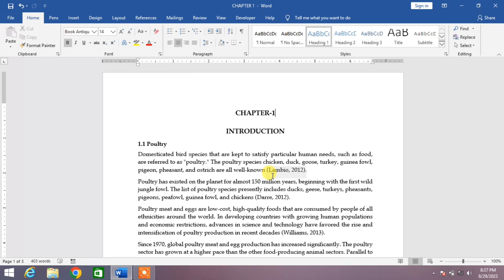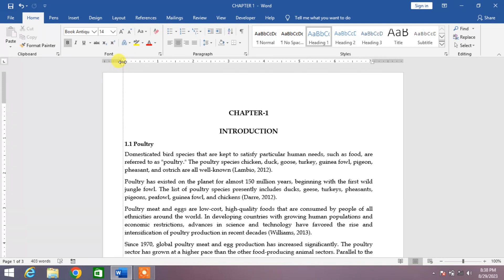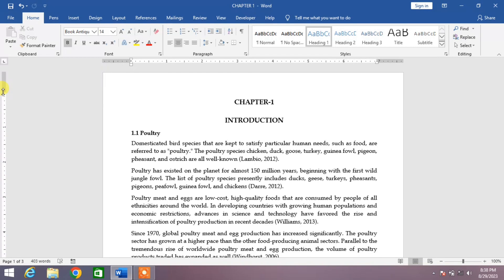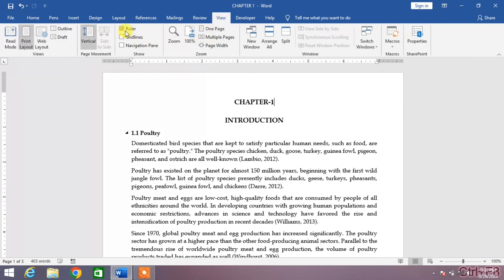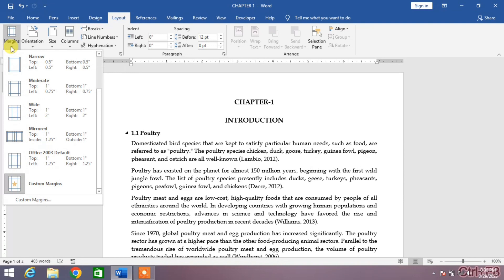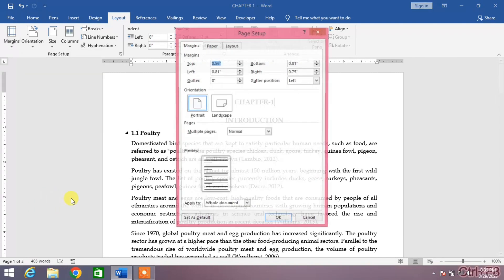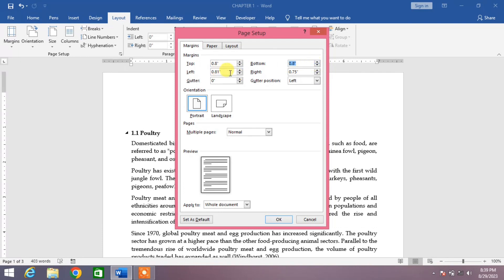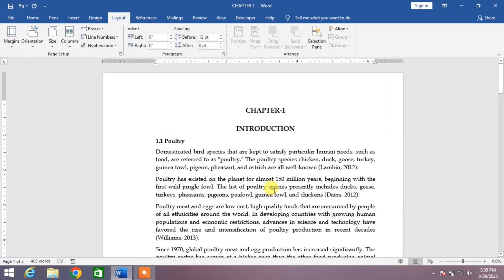How to Set Page Margins in MS Word | How to Adjust Page Margins in MS Word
This Video tutorial Show you the ways to adjust Page Margins in MS word. After watching this video tutorial you will be able to increase or decrease the margins with the help of rural or layout option.